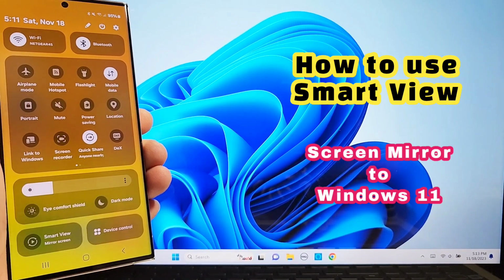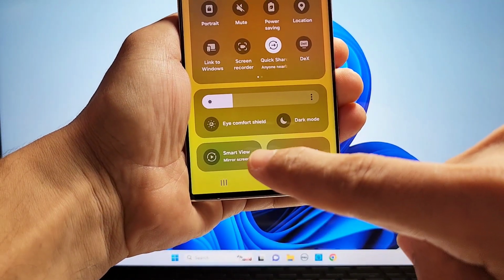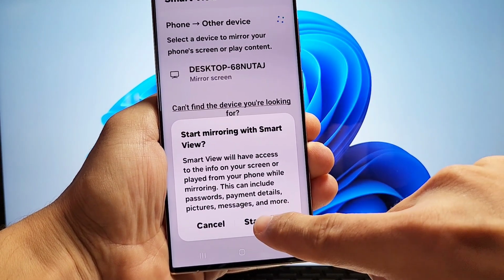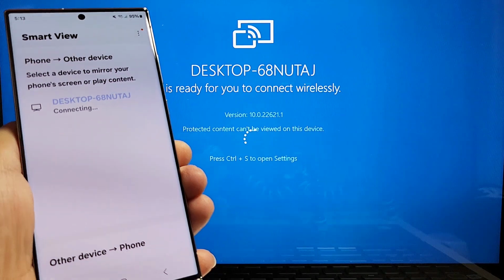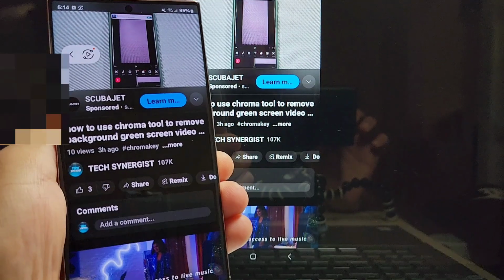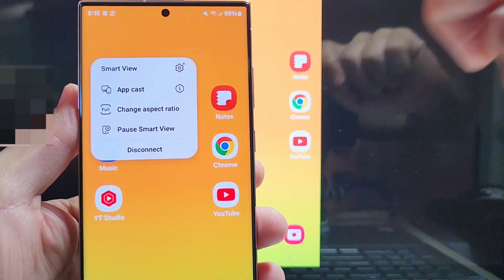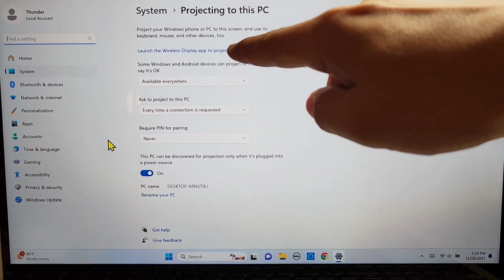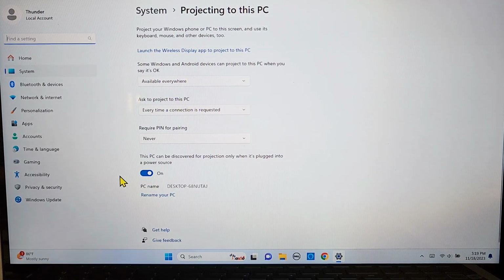How to screen share Samsung S23 Ultra to Windows 11 Dell laptop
a guide on how to use screen share for Samsung Galaxy S23 Ultra phone and connect to Windows 11 computer laptop Dell or Lenovo computer laptop